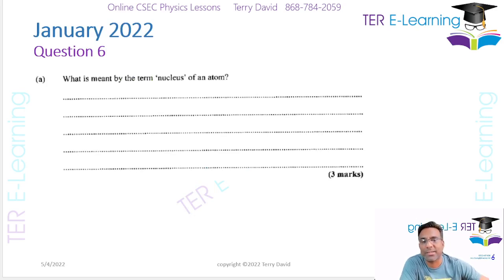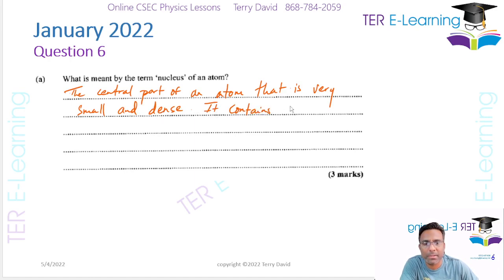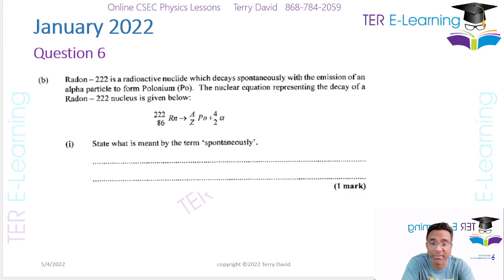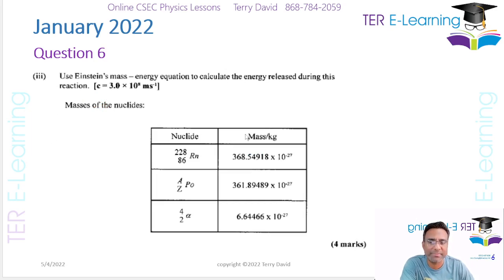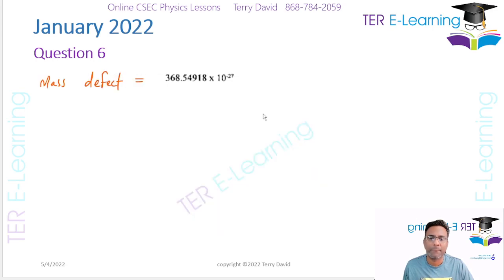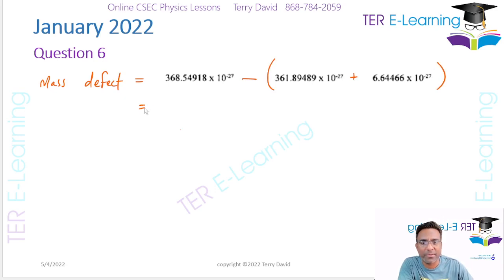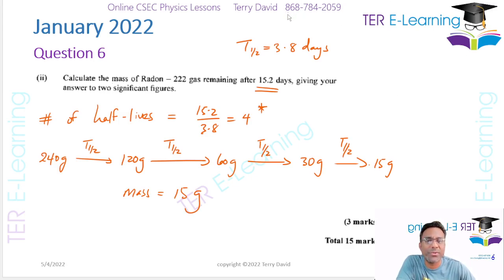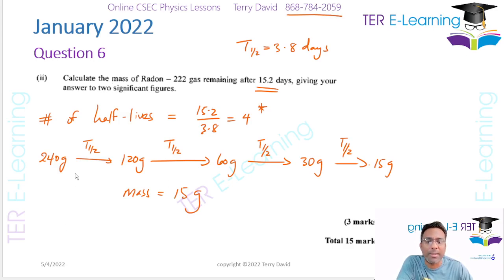CSEC Physics - January 2022 Paper 2 Question 6 (Terry David)